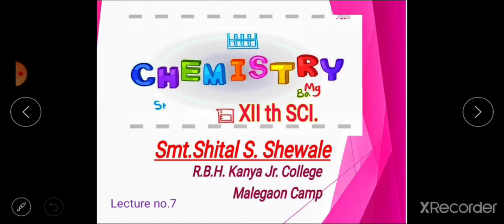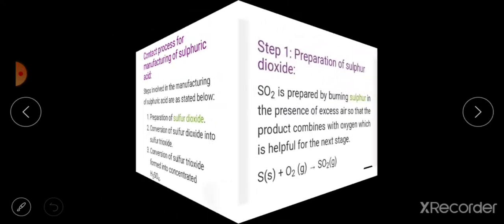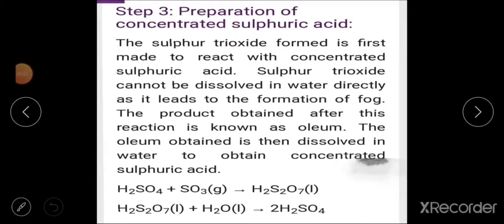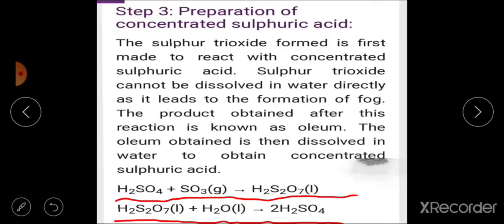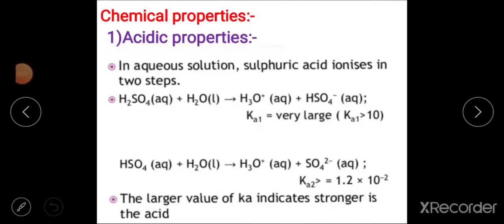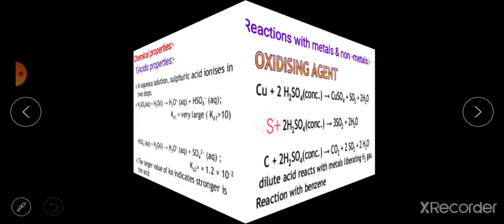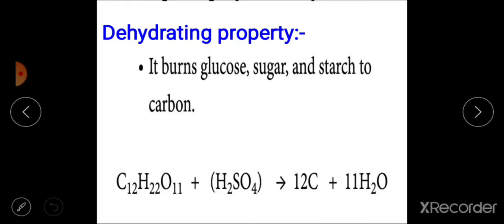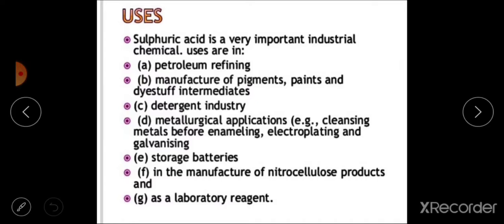Elements of the Group 16, 17& 18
Sulphuric  Acid